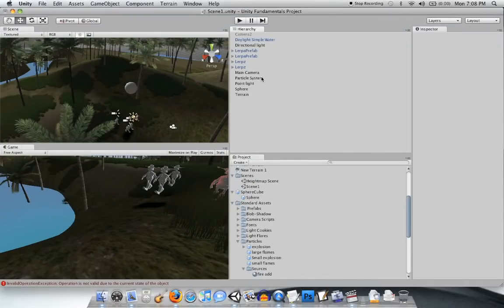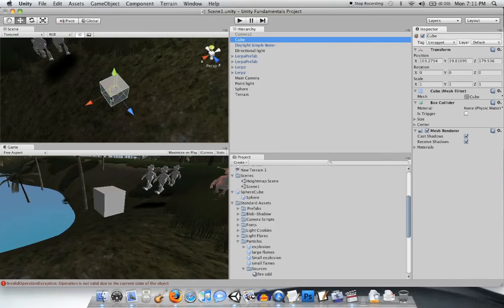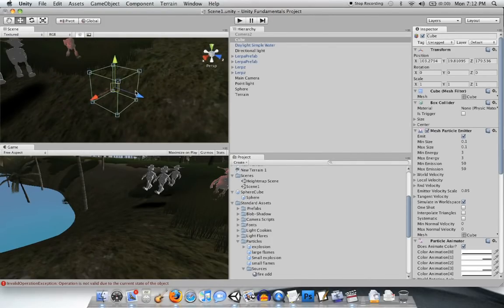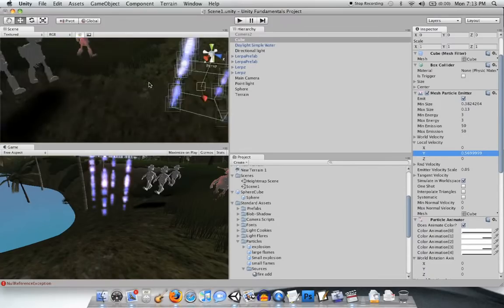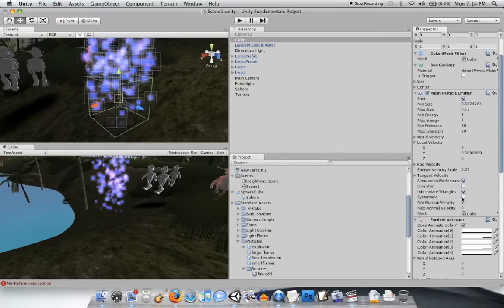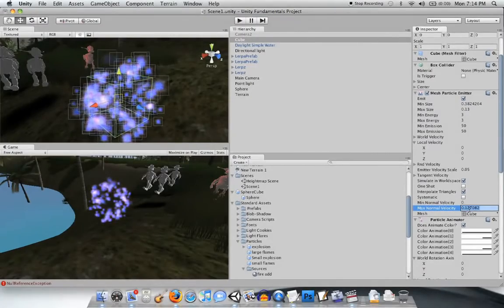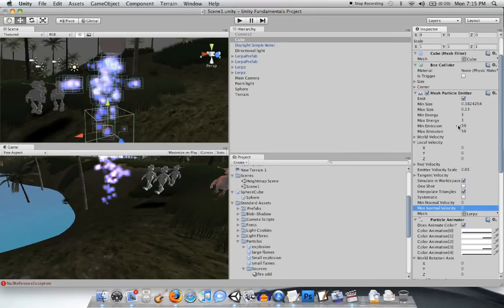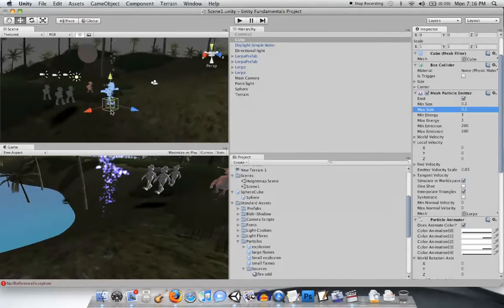Chapter 19 Mesh Emitter